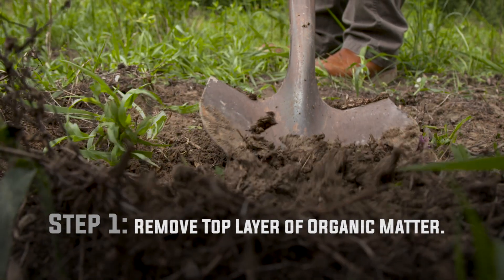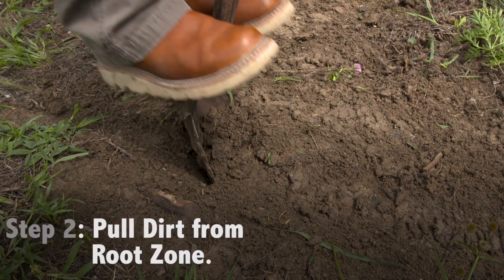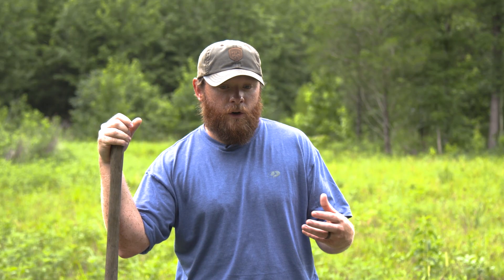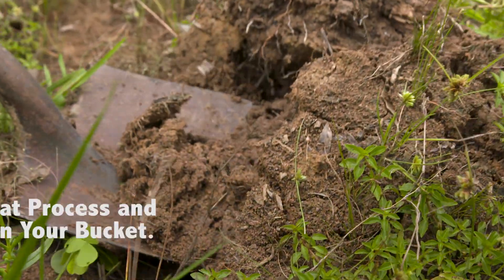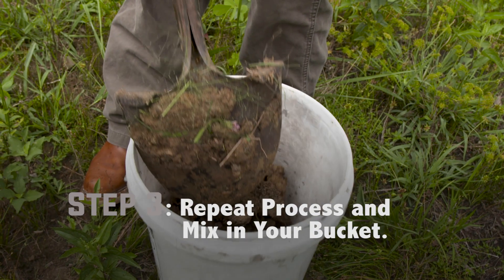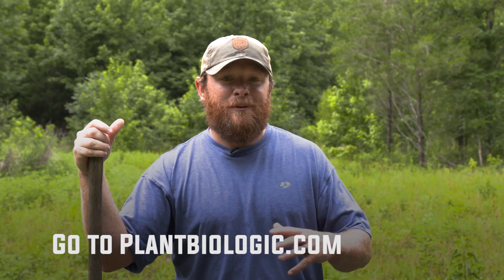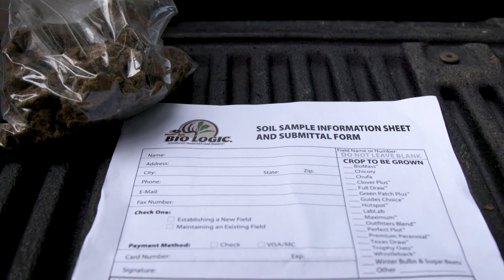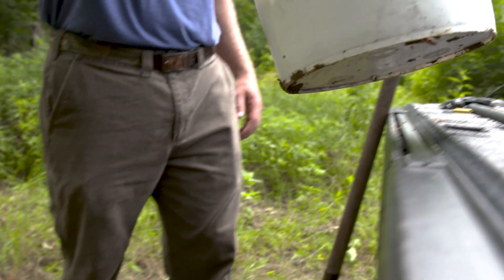Soil Testing for Productive Food Plots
Knowing the characteristics of the soil not only helps determine the most productive species to plant but gives land managers the information needed to properly amend the soil ensuring a successful, nutritious food plot. Since soil acidity levels are so important in establishing and creating a successful food plot, Mossy Oak BioLogic has created an easy to use way to test the pH and nutrient status of your soil. By following a few simple steps you can take the guess work out of knowing what your soil needs.